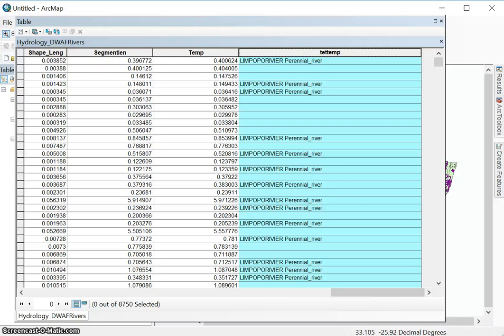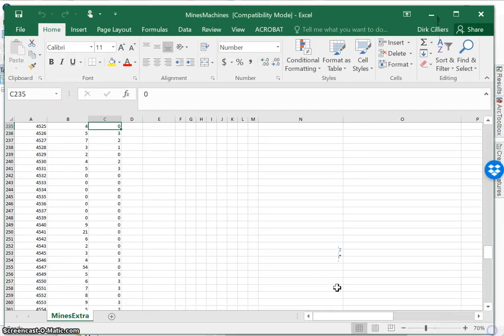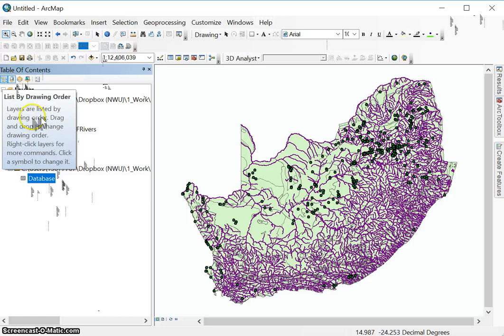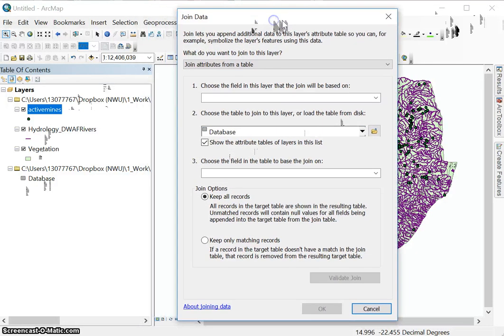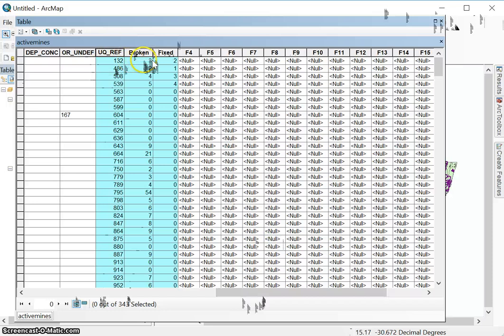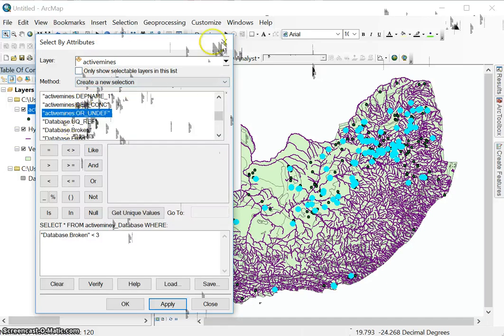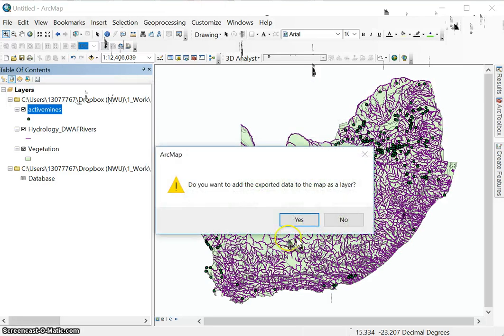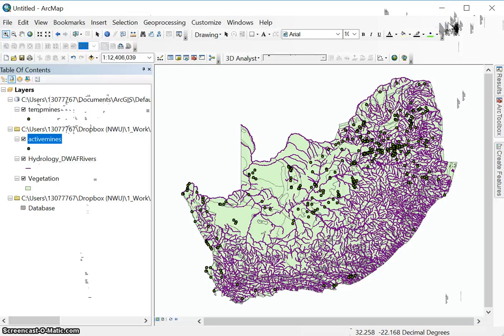Tut 4 6